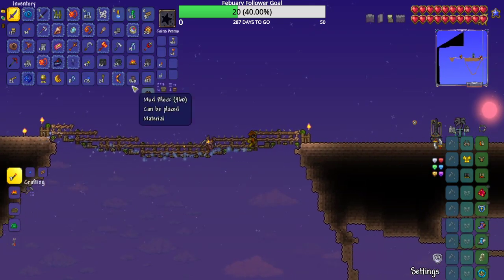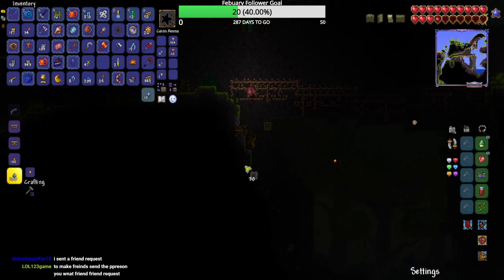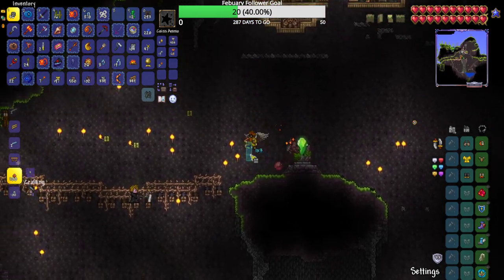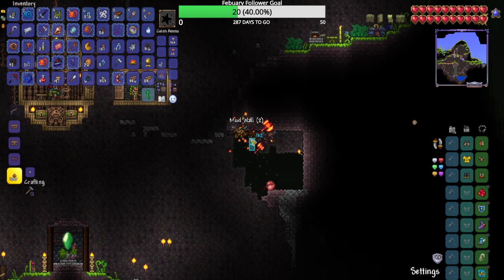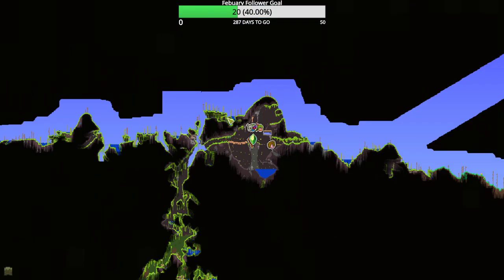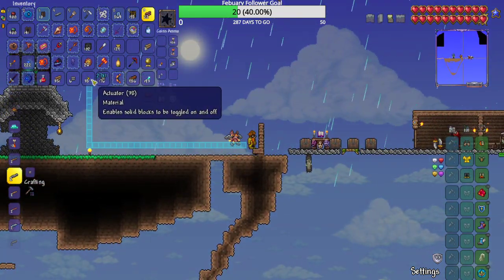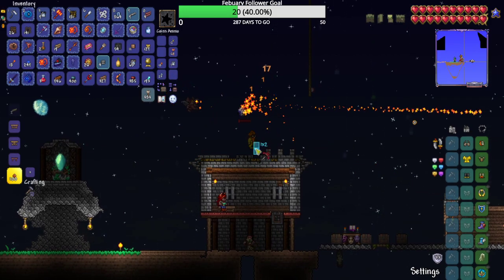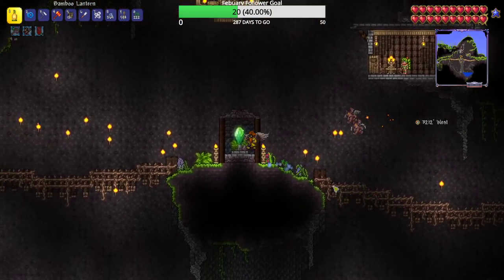Terraria Master Mode ep 13 - Jungle pylon mega build - Continued (ft.ITOMJACKSI)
This stream me and tom continued our jungle pylon mega build and i started work on the houses at the forest  pylon build.

Go follow Me and Tom on twitch